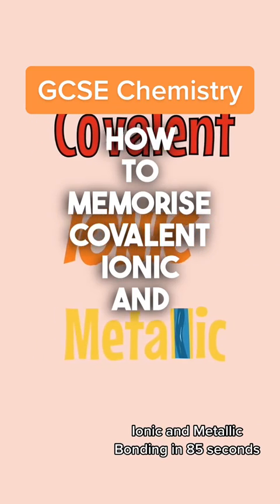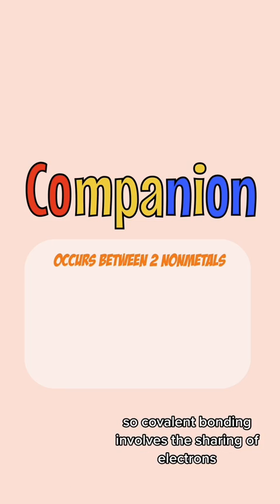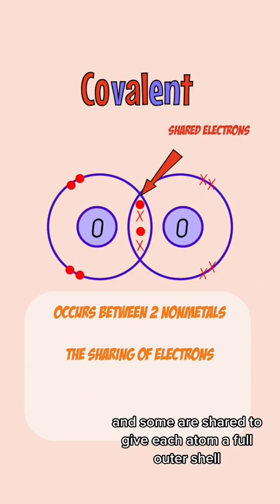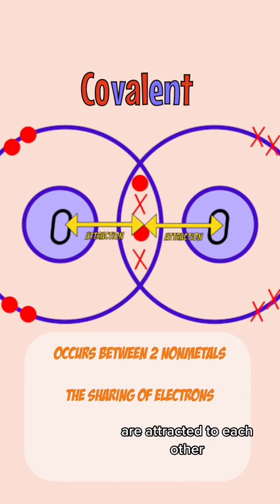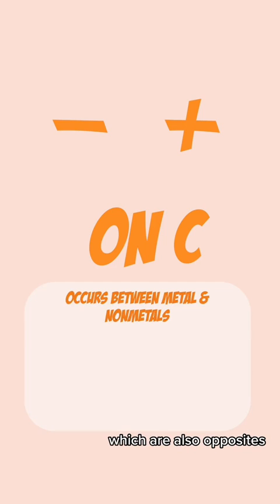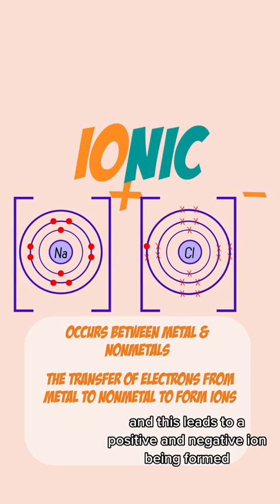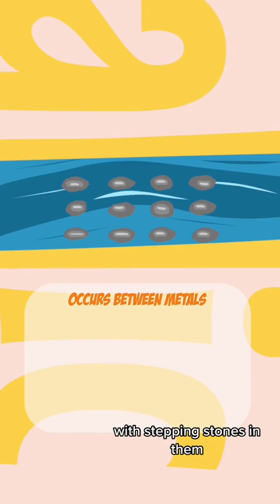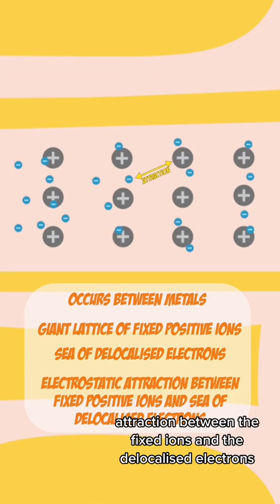GCSE Chemistry Memorising Trick in 85 Seconds | Covalent, Ionic & Metallic Bonding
Here's a quick trick to memorise Covalent, Ionic and Metallic Bonding in 85 Seconds